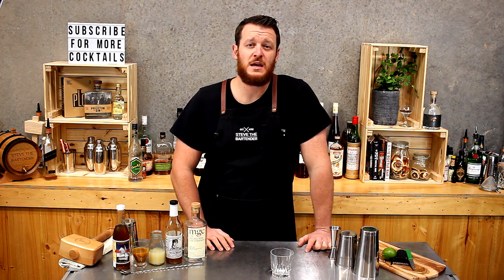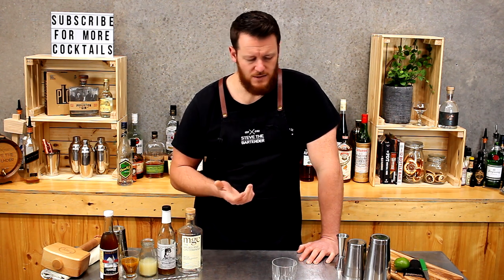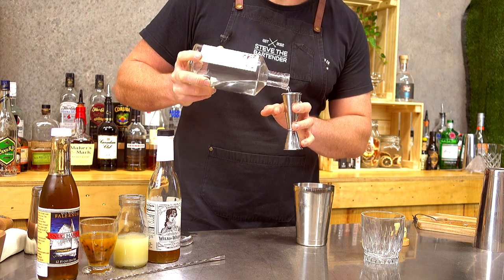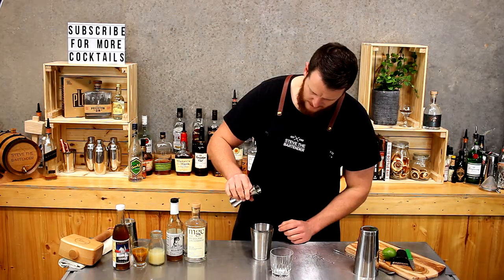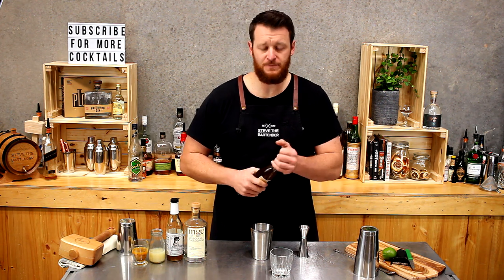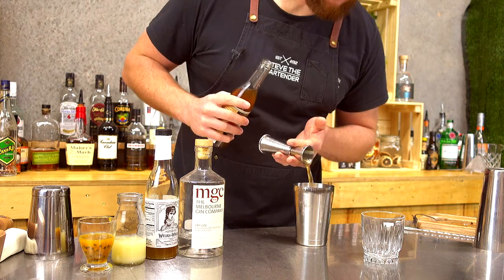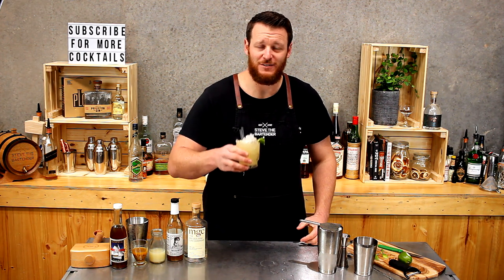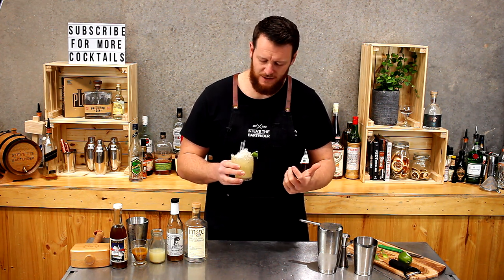Saturn Gin Cocktail Recipe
How to make a Saturn Cocktail

The Saturn Cocktail tastes of citrus and spices and is an interesting gin-based, tiki style cocktail. First created in 1967 and it can still be found on many cocktail bar menus.

INGREDIENTS
- 45mL Gin
- 15mL Fresh Lemon Juice
- 15mL Orgeat
- 7.5mL Passionfruit
- 7.5mL Falernum

HOW TO
1. Add all the ingredients to your cocktail shaker
2. Shake & strain over crushed ice into an old fashioned glass
3. Garnish with a skewered twist of lime